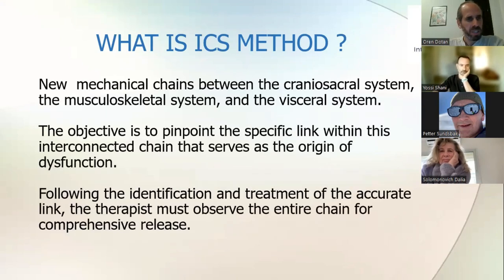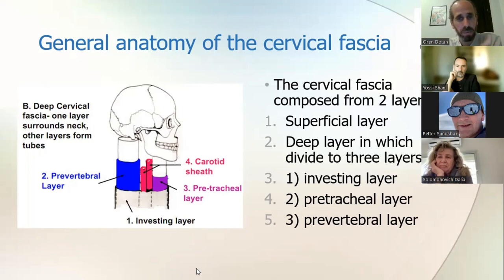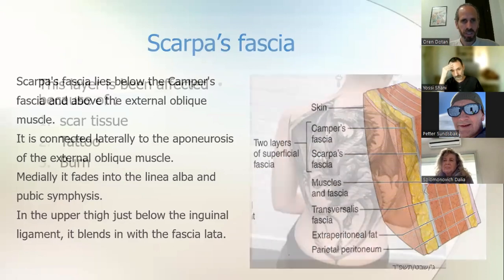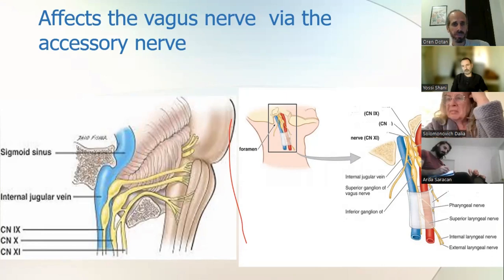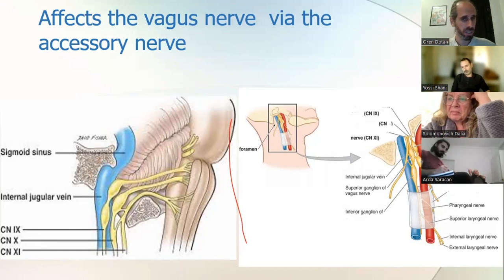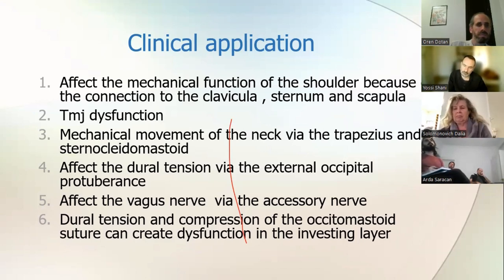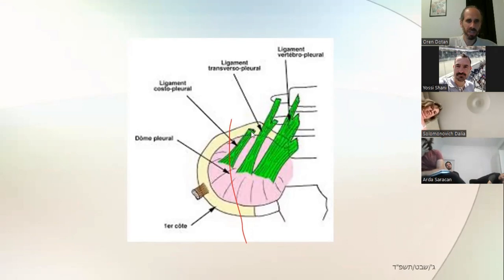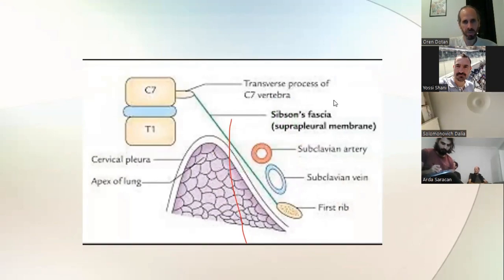Cervical Fascia Impacts and Diagnosis according to ICS Method